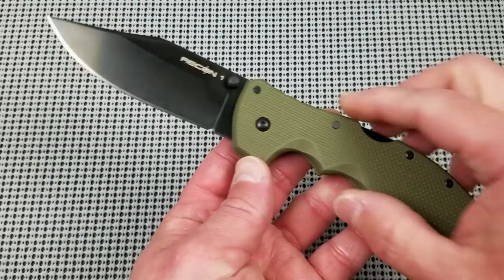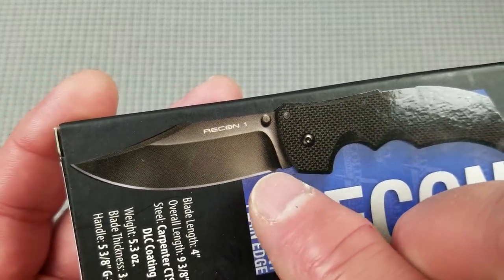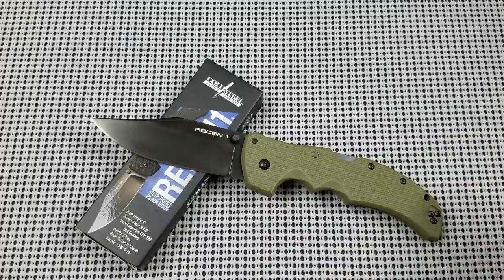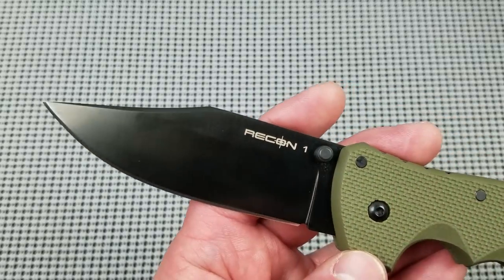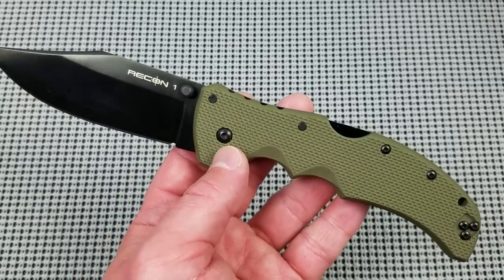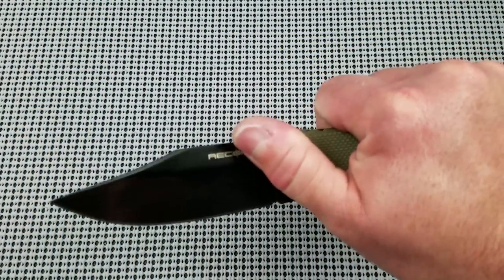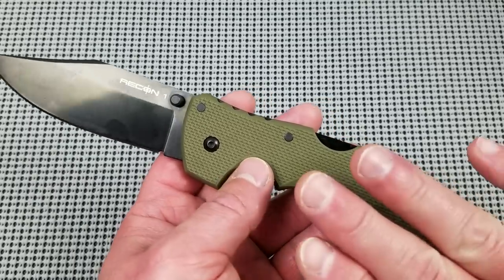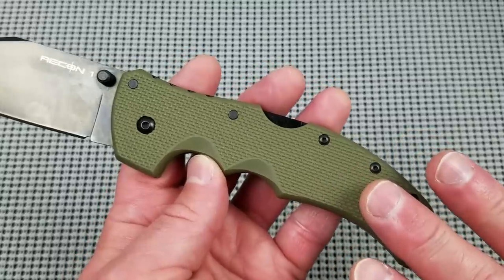Cold Steel Recon 1 clip point, OD green. CTS-XHP, I miss you already.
Cold Steel Recon 1 clip point, OD green. CTS-XHP, I miss you already. Are you ready for CPM S35vn or no?